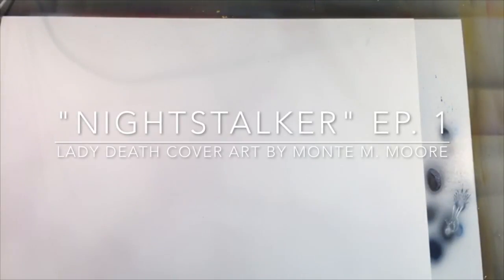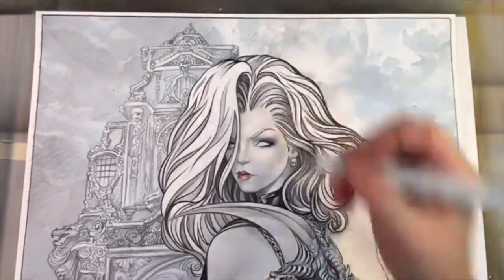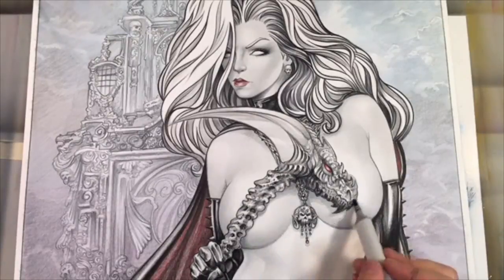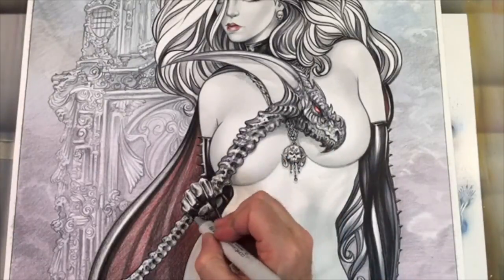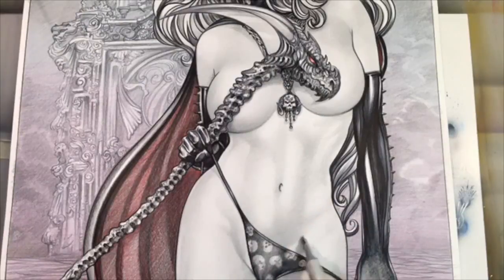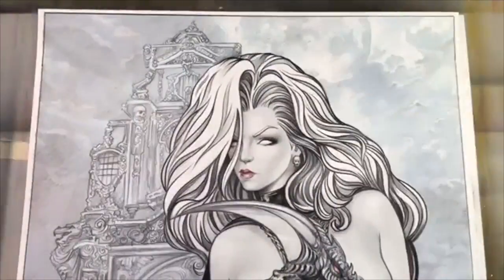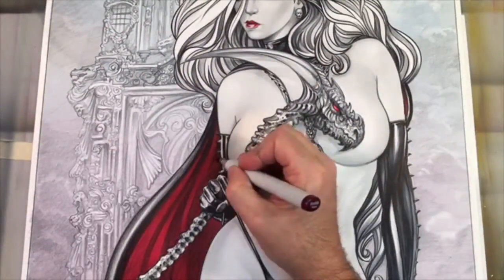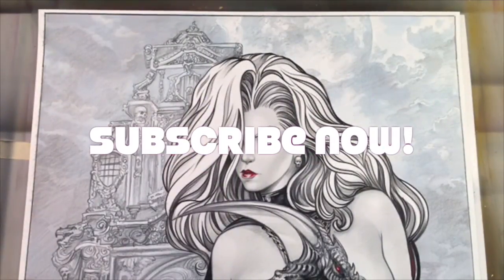Nightstalker Lady Death Ep. 1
Nightstalker Lady Death Ep. 1 - Copic marker stage of Cover Art illustration by professional comics/gaming artist Monte Moore, showing building of layers and colors with markers over colored pencil before proceeding to Airbrush phase.